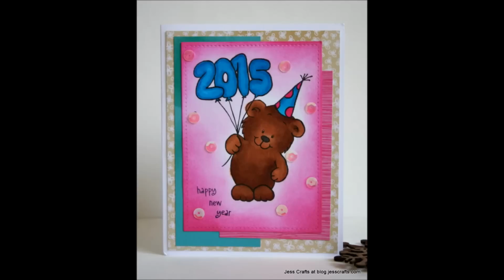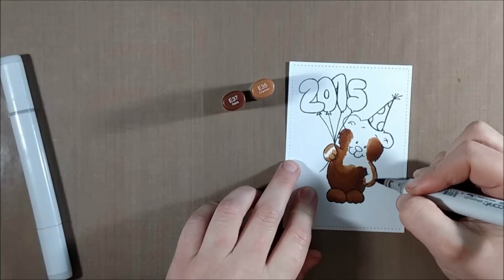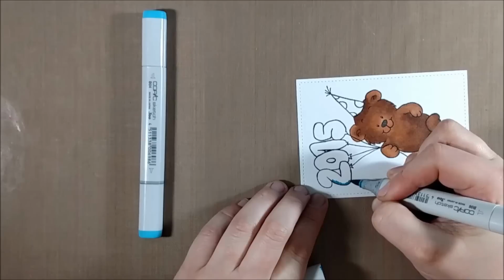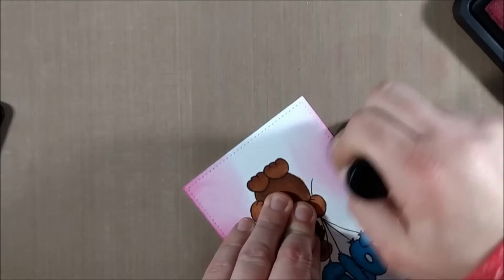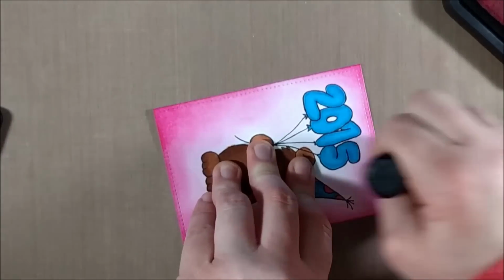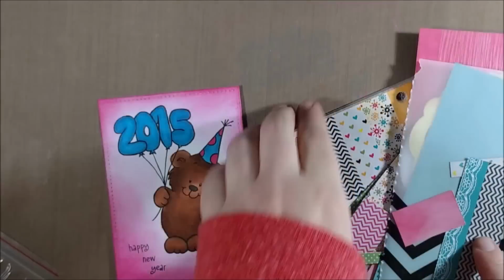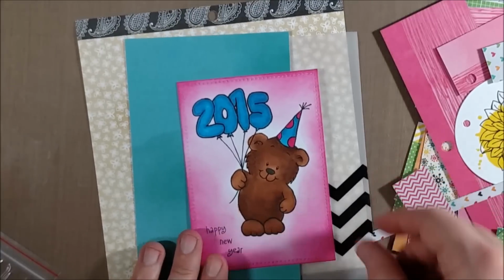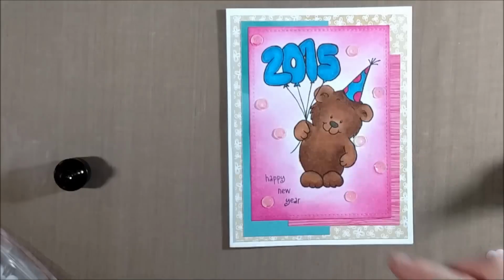Happy New Year Card with Gerda Steiner Designs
This video shows a New Year's card with a free Gerda Steiner Designs digital stamp.

• GP Card Stock, 8.5 x 11 Inches Letter Size, 92 Bright White, Ream of 150 Sheets (994803)  ——
• HP Officejet 6700 Premium e-All-in-One Wireless Color Photo Printer with Scanner, Copier and Fax  ——